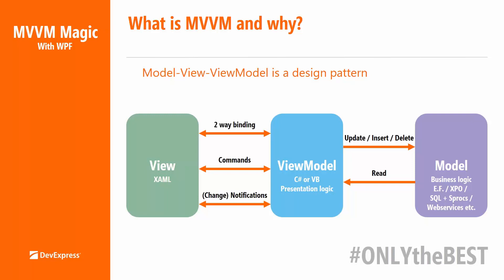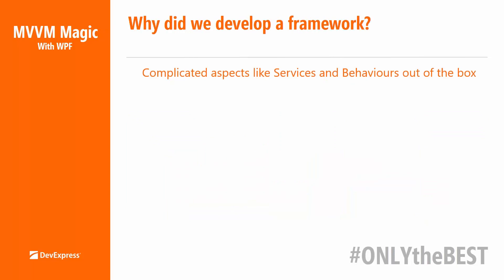Using DevExpress MVVM Magic with WPF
In this webinar Don introduces you to a very cool MVVM framework which ships with our WPF controls.
You'll get an overview of what MVVM is all about, and how our framework can help you implement this design pattern to deliver state of the art desktop applications!

You can learn more about this topic and get links to the project by reading Don's blog post